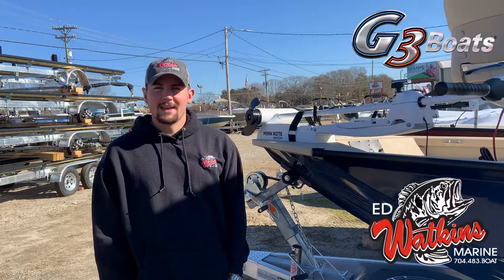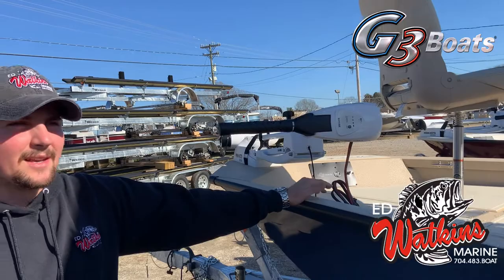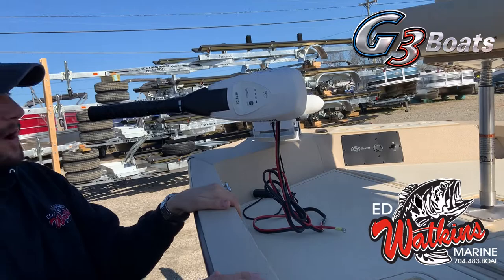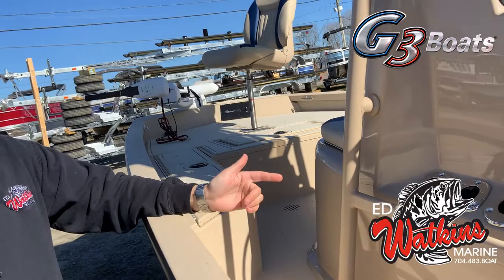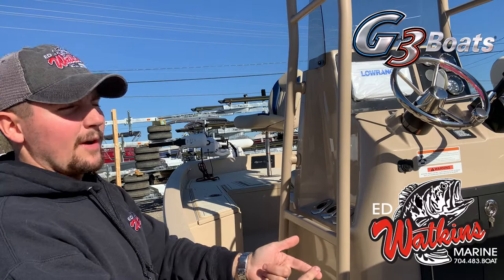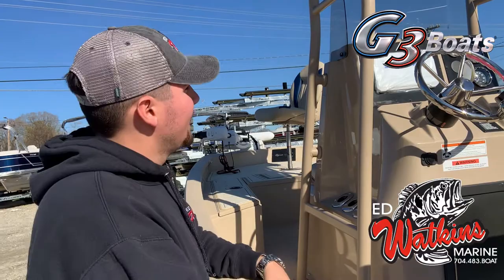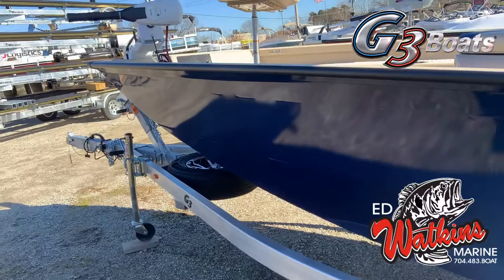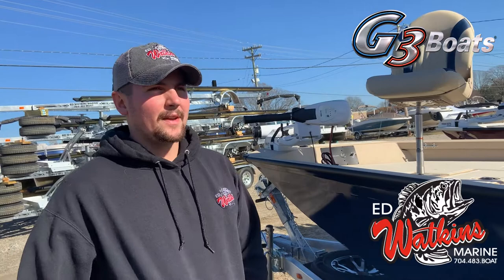Ed Watkins Marine: 2021 G3 Bay 20 DLX